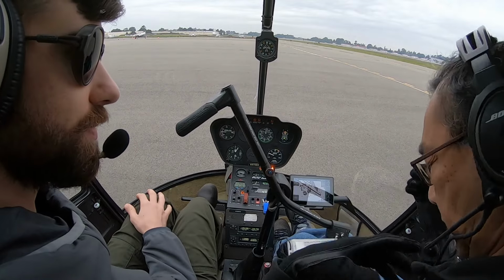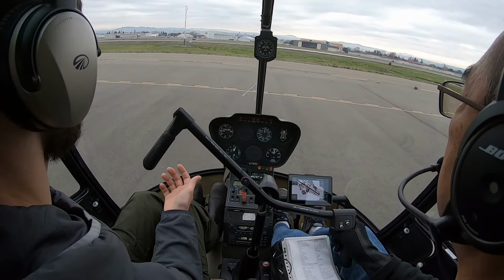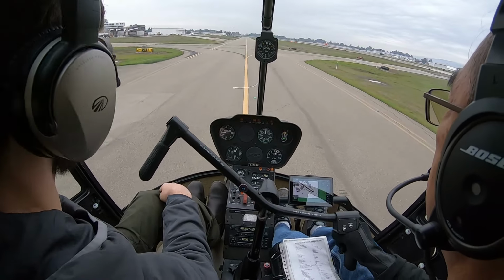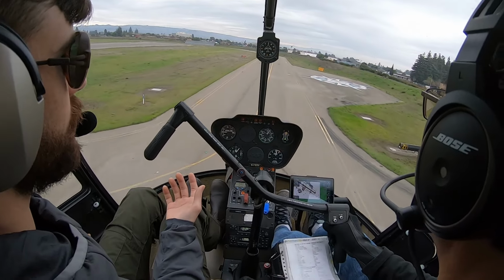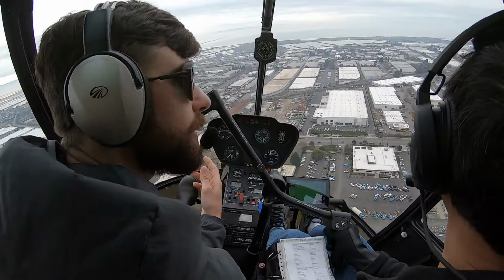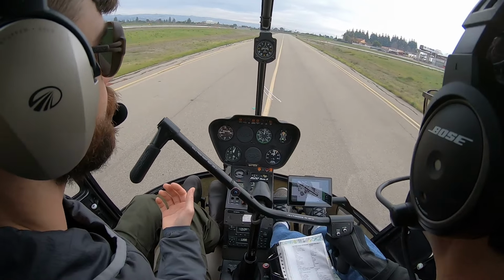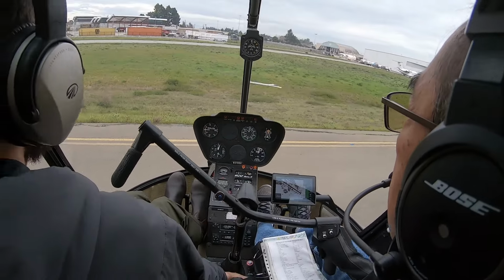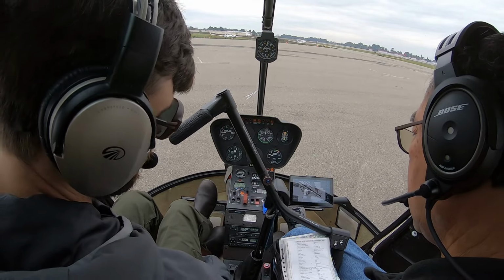Specialized Helicopters, Robinson R22 Lesson #126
One hundred twenty-sixth Robinson R22 training flight with Specialized Helicopters
Summary: Normal Takeoff and Normal Approach, EPs, Running Landing, Steep Approach, Hover Autos.
Helicopter Total Time: At Start 145.1 At End 146.0
H269C/S300C Total Time: 1.0hrs.
R22 Total Time: 144.2hrs.
R44 Total Time: 0.8hrs.
Private Pilot R22 PIC Time: 23.3hrs.
Private Pilot PIC Time: 24.3hrs.
Total PIC Time: 34.7hrs.
Instructor: Trevor Saracino, CFII
Date: January 19, 2024
Location: KHWD
R22 Beta II: N479SH
Camera: GoPro Hero 7 Black. Settings: 1080p 30fps, F.O.V. = WIDE,  Stab = AUTO (Hypersmooth), Protune = OFF. Headset cable audio

3:37 After clutch light goes out, check circuit breaker not up because if circuit breaker popped up, light will go out too.
10:38 Request right traffic to Zulu abeam Fire Station
16:00 Normal approach - LTE at landing due to crosswind
18:04 Discuss LTE recovery
24:34 Normal approach
30:37 Discuss simulated partial loss of power
31:55 Go around for company traffic
34:15 Shallow descent and running landing
42:28 Discuss simulated governor malfunction
44:06 Steep approach - misunderstood spot
48:48 Hover autos